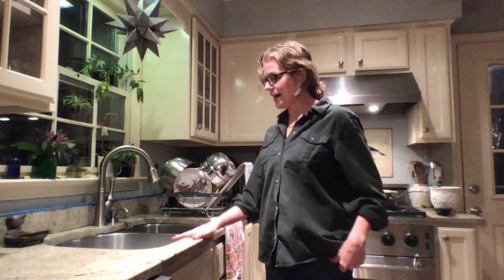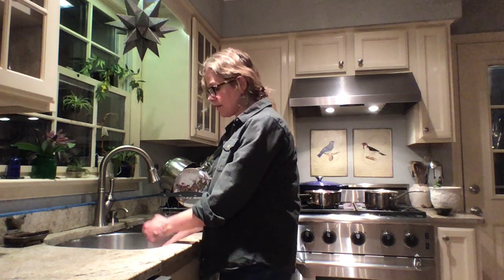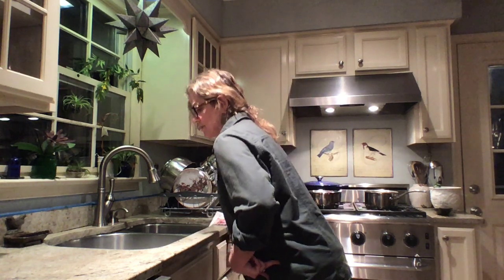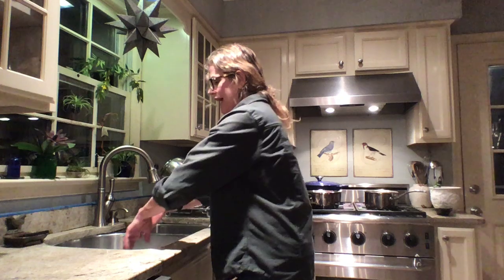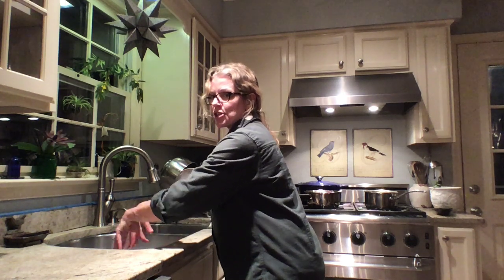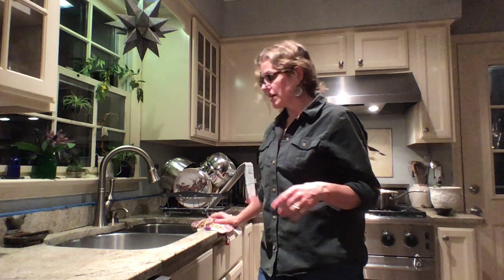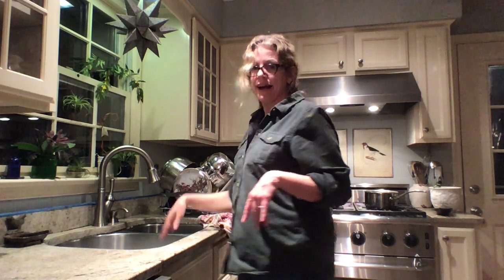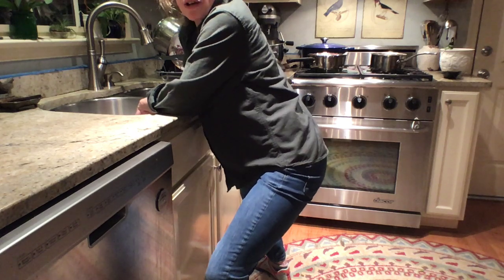Smart Tips for Washing Dishes with Proper Posture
Carla here! Founder of Posture Studio and 20-year veteran Pilates instructor.  Today I'm talking all about tips for washing dishes with proper posture -- relieve and avoid pain from standing over the sink!

Functional-based training strengthens our bodies for what they do daily. Our daily tasks ARE exercises but most people don’t think of it that way. We squat, lunge, bend, twist, flex and extend our bodies all day long. Practicing Pilates and yoga movements while considering how they might apply to every day life allows us to take what we learn in our classes into our world.

The Posture Method is a functional-based approach to movement and Pilates.